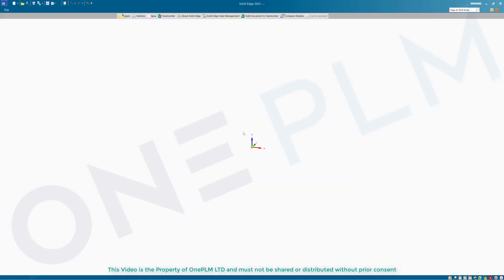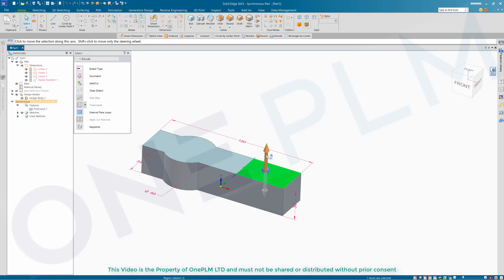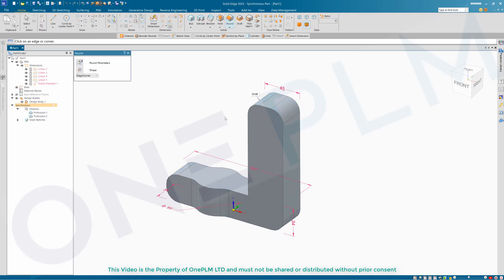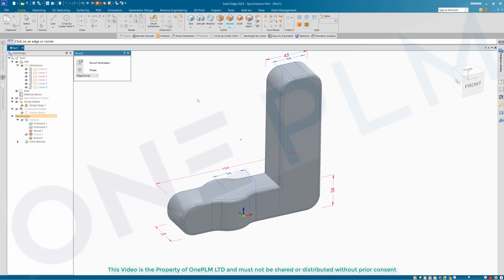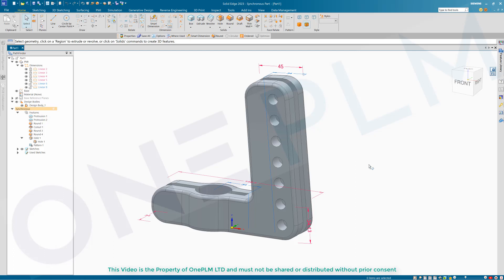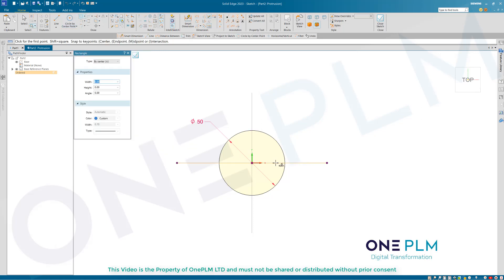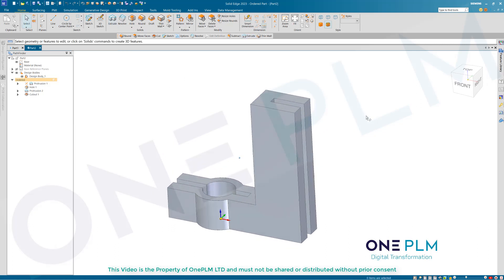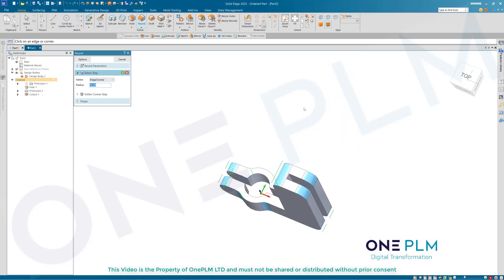Solid Edge 2023 Sync Vs Ordered Modelling